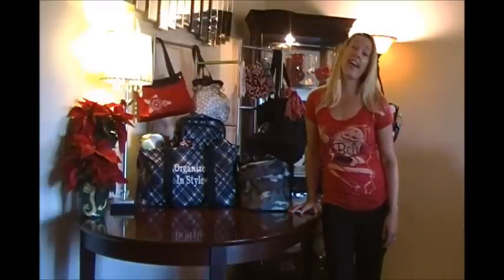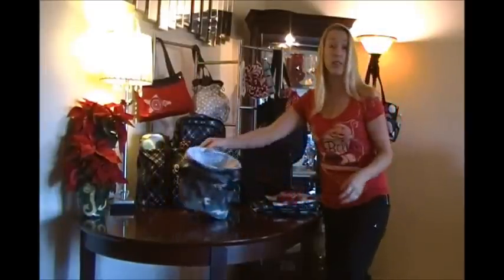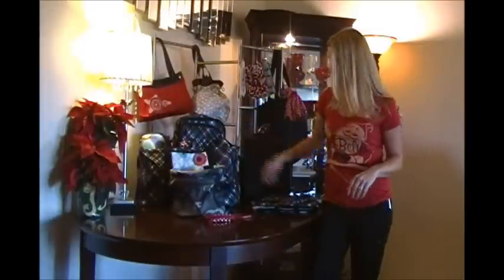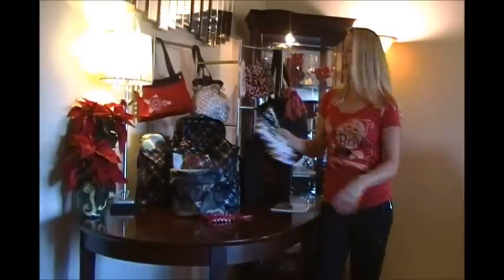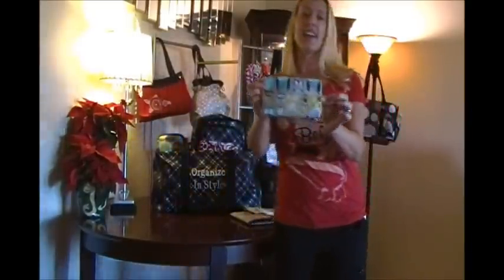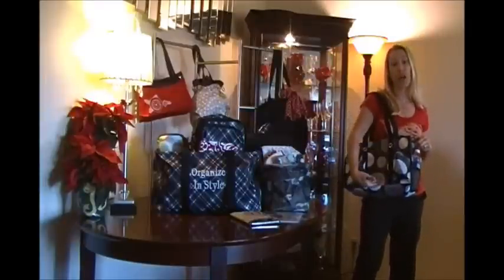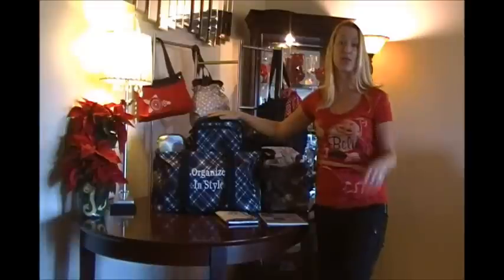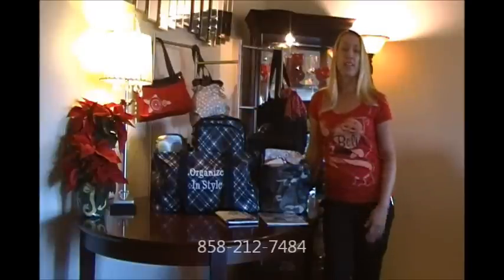Thirty-One Gifts December Specials!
For every $31 you spend, get a Holiday "Holi-Buy" for only $5!

Choose from a Mini Utility Bin,Thermal Tote,Cinch Sac,Timeless Wristlet or Timeless Beauty Bag!
Valid Nov.27 to Dec.31
*Order by Dec.10th for delivery before Christmas*